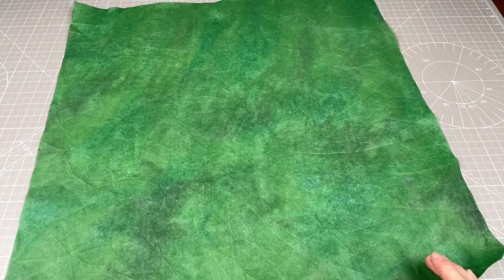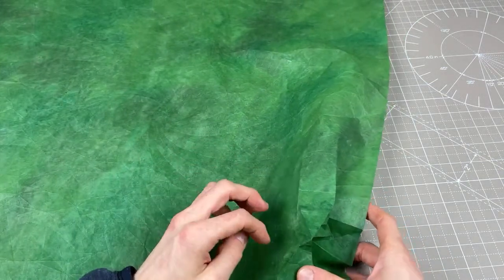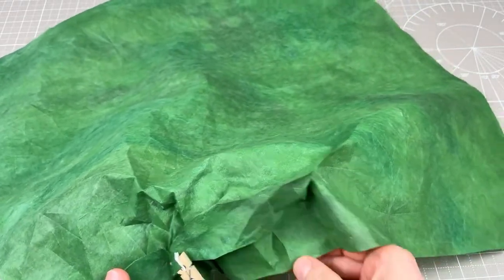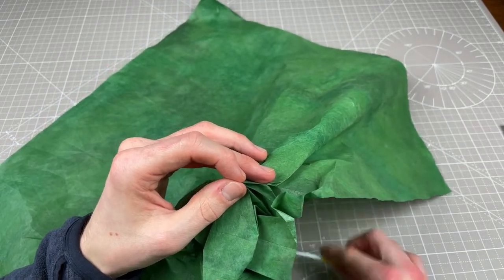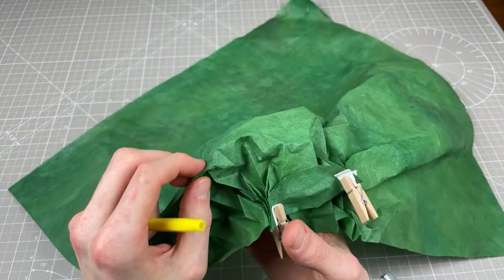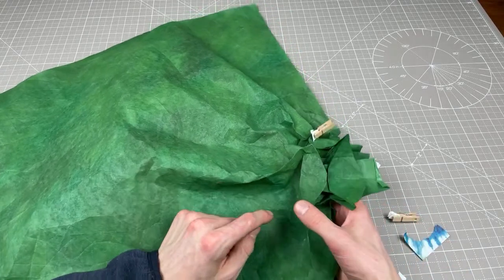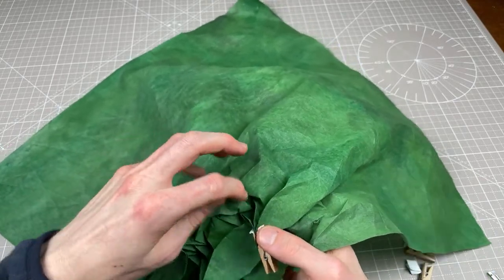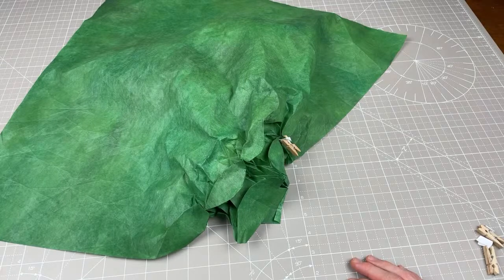Origami & Chill - Romanesco Broccoli Live Collapsing! (Brian Chan)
Support Brian Chan!

Fearlessflourish
Bellshill
ML4 9AQ
Scotland
United Kingdom

fe4rlessgt

--  Fearless GT --
--         Ye           --